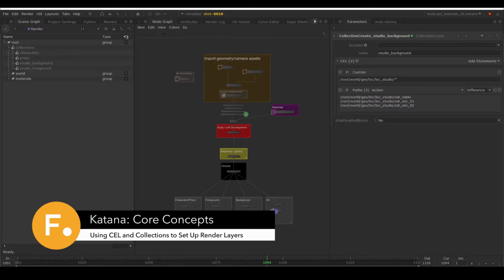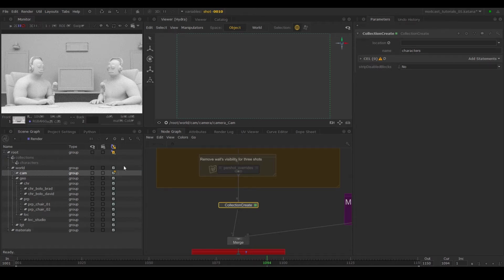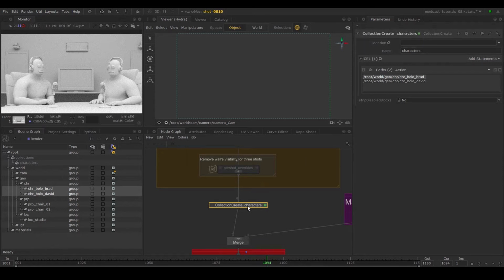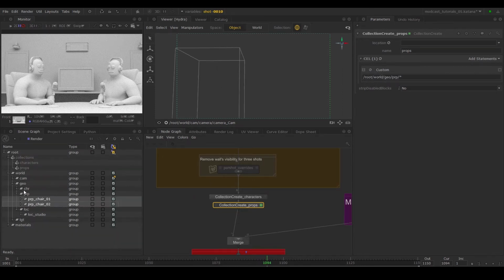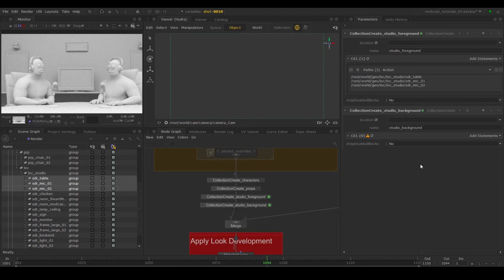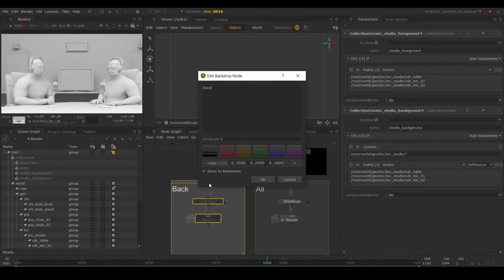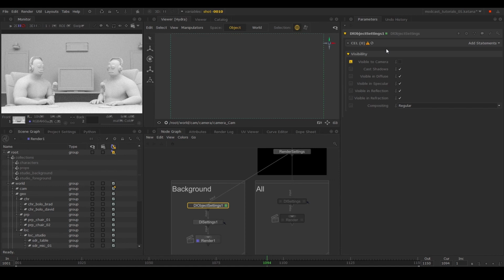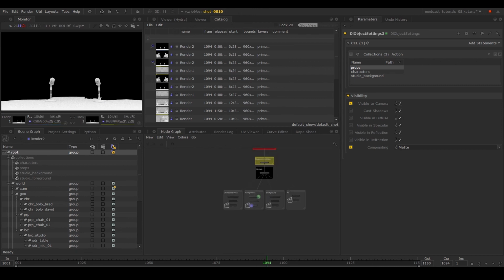05: Using CEL and Collections to Set Up Render Layers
This tutorial delves further into CEL and the different ways you can use them to call different parts of your Scene Graph. By using them in an expression, we will be able to set these selections once to reference different parts of your Node Graph, ensuring maximum time efficiency. In this example, we use Collections to set up render layers.